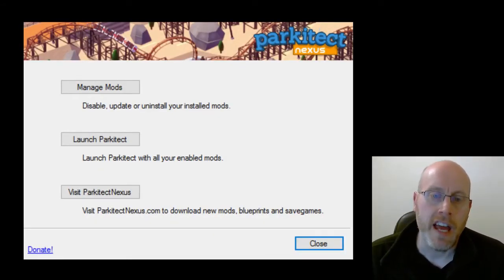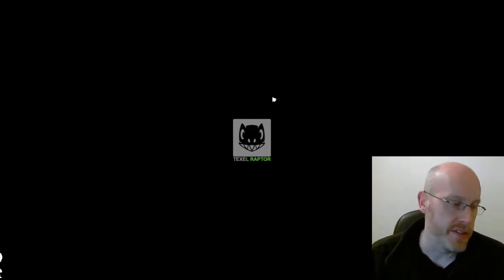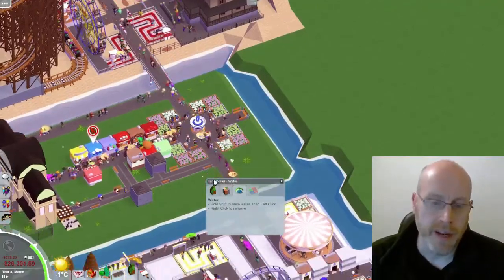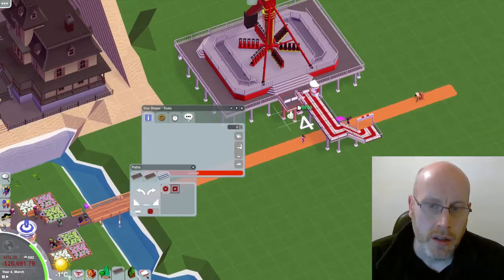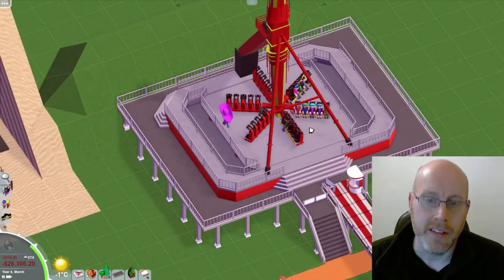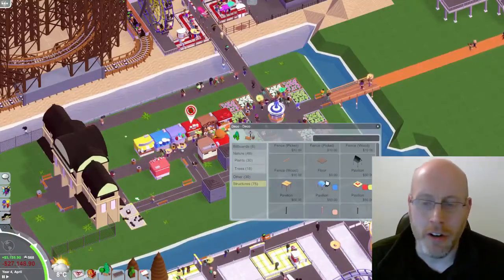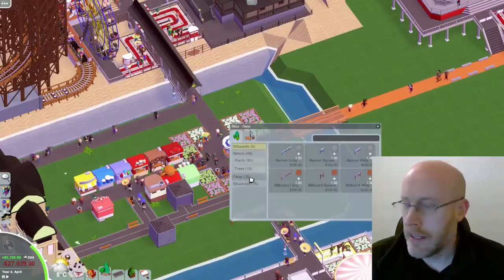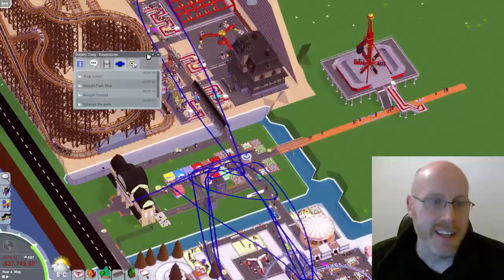Let's Play Parkitect Pre-Alpha 7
A quick run through Parkitect Pre-Alpha 7. :D